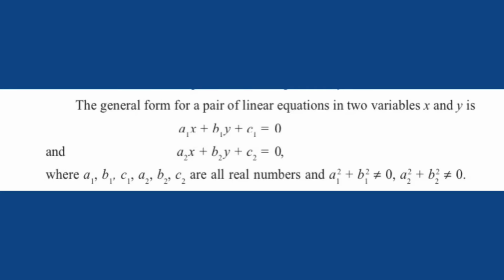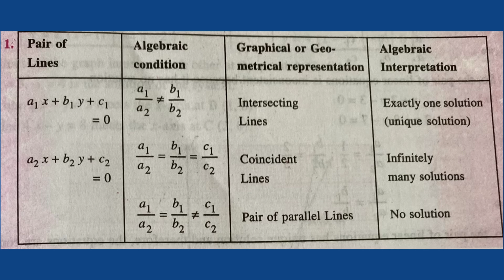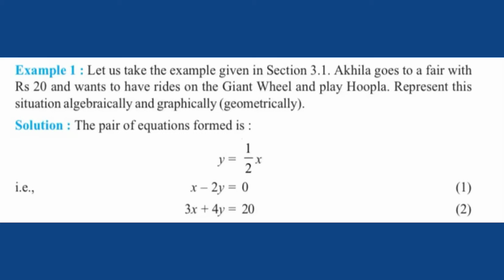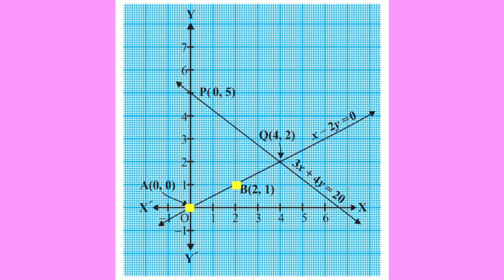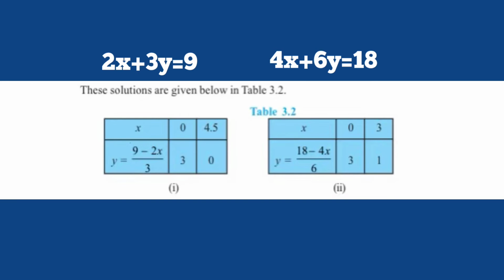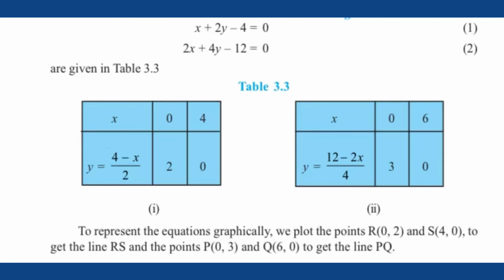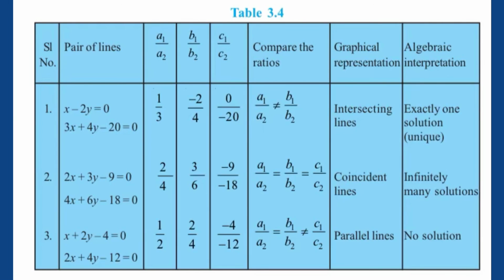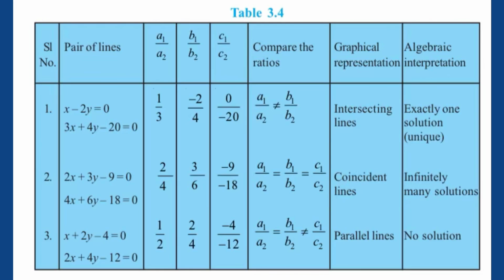Std 10 maths ch-3 Pair of linear equations in two variables by sweta popat